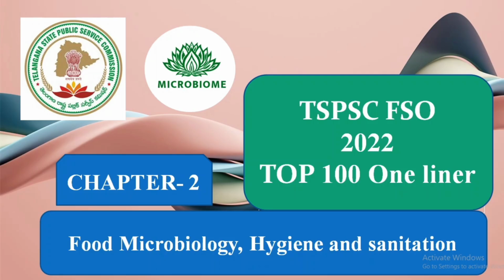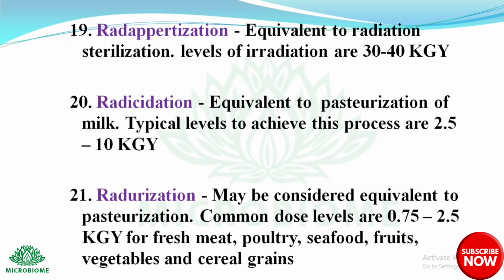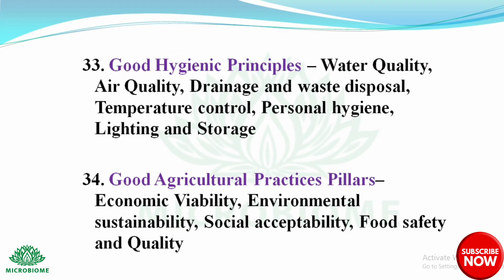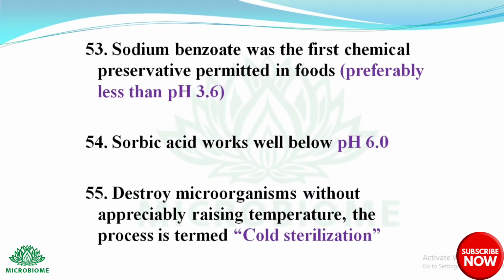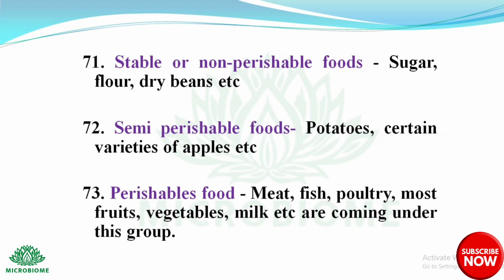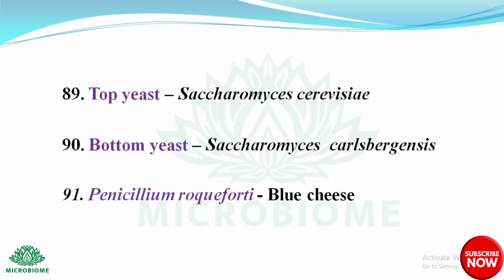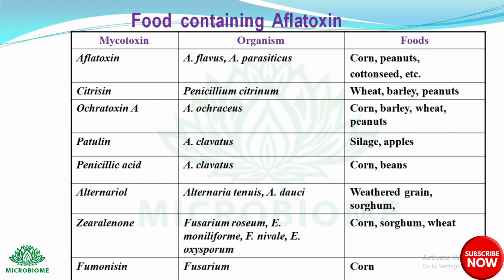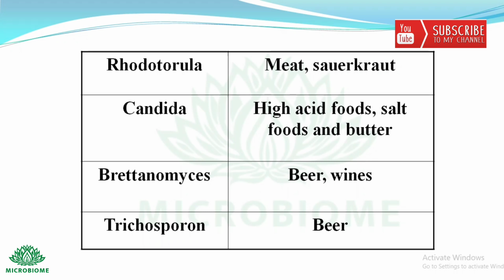FOOD MICROBIOLOGY, HYGIENE & SANITATION | TSPSC FSO CHAPTER 2 - 100 ONE LINERS, FOR FSSAI CFSO, HPSC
TSPSC FOOD SAFETY OFFICER exam is on 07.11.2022. In this video we have discussed 100 IMPORTANT ONE LINERS from FOOD MICROBIOLOGY, FOOD HYGIENE AND FOOD SANITATION. Covered topics in Chapter 2 FOOD MICROBIOLOGY, HYGIENE & SANITATION; MORPHOLOGY, STRUCTURE & DETECTION OF BACTERIA, YEAST AND MOLD, Microbial Growth in Food, FOOD SPOILAGE, FOOD BORNE DISEASES, Food Toxins, BACTERIAL PATHOGENS, FOOD HAZARDS, HYGIENE AND SANITATION IN FOOD SECTOR, HACCP, HACCP STEPS, PRINCIPLES OF HACCP, GMP, GHP, GLP, Typical operations and food product, Important Commercial Products of YEAST, Foods containing AFLATOXIN, MILK BORNE DISEASES, Bacteria involved in food spoilage, Yeasts involved in food spoilage etc. We have already uploaded chapter 1 video regarding FOOD CHEMISTRY. This will be helpful for those who are preparing for FOOD SAFETY OFFICER EXAMS by Telangana SPSC FSO, TN MRB FSO, FSSAI CFSO, APPSC FSO, HPSC FSO, HPPSC FSO, KPSC FSO etc. Apart from that we are already uploaded 4 100 MCQs MOCK TEST and IMPORTANT MCQs for the recent FOOD SAFETY OFFICER Exam by TN MRB. It will be useful for TSPSC FSO Exam, playlist links are given below.

For Chapter 1 Click here    • FOOD CHEMISTRY -TSPSC FSO CHAPTER 1 | 100 ...

For FSO MOCK TEST 1    • FSO MOCK TEST | 100 PRACTICE MCQs FOR TN M...
For FSO MOCK TEST 2    • FSO MOCK TEST 2 | 100 PRACTICE MCQs FOR RP...
For FSO MOCK TEST 3    • FSO MOCK TEST 3 | 100 PRACTICE MCQs FOR RP...
For FSO MOCK TEST 4    • FSO MOCK TEST 4 | 100 PRACTICE MCQs FOR TN...

For TN MRB FSO playlist    • TN MRB FSO 2022

For FSO previous year solved question paper Click here    • FOOD SAFETY OFFICER Previous Year Solved Q...

For DART Click here    • FOOD ADULTERATION TESTS | DART | TNMRB FSO...

For FOOD DAYS Click here    • IMPORTANT DAYS TO REMEMBER | ORGANISATION ...